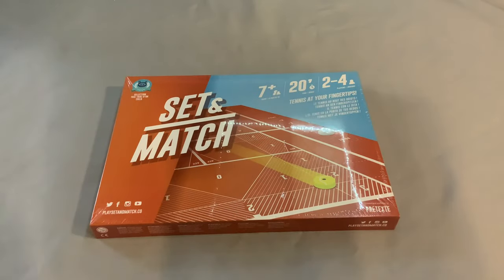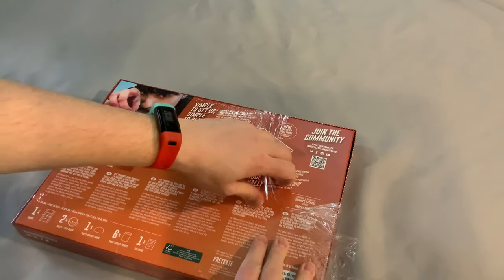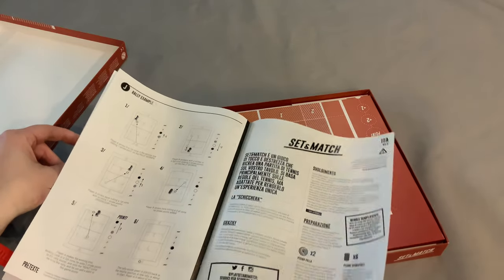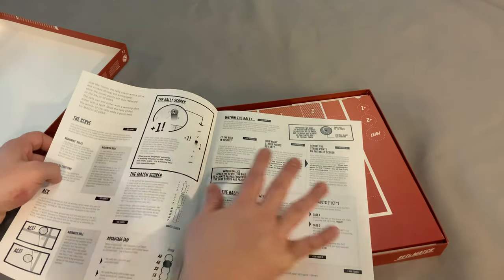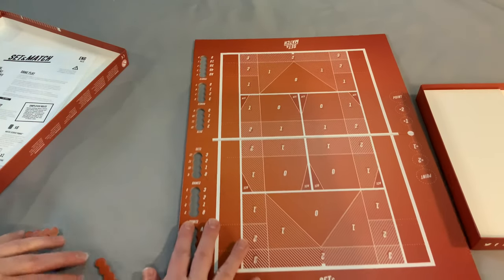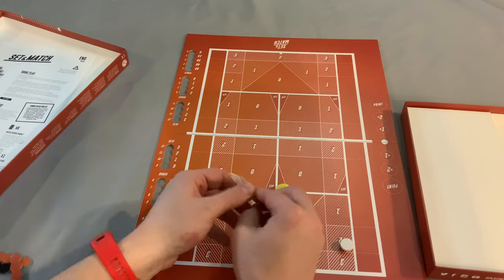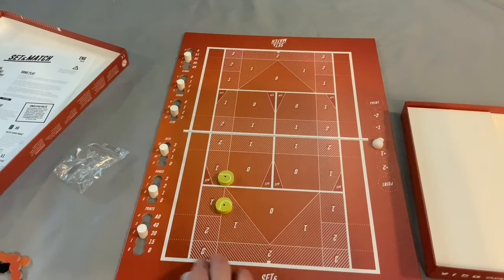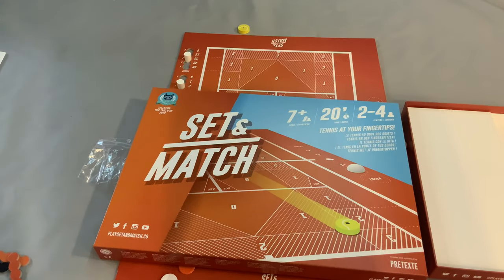Set & Match Unboxing - The amazingly simple flicking tennis simulation Board Game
From The Publisher: Set & Match is the unique tennis game, recreating the sensations of a tennis game away from the court. The game mainly follows the rules of the game of tennis.

Set & Match is a game of flicking. The board represents a tennis court, and players play with a ball pawn.

On their turn, a player flicks the ball to the other side of the "net" and tries to make it reach areas that gives the most "pts". If a player scores enough "pts", they win the point.

Points are scored as in a tennis game. The game ends when a player reaches the number of sets / games that was defined at the beginning of the game.